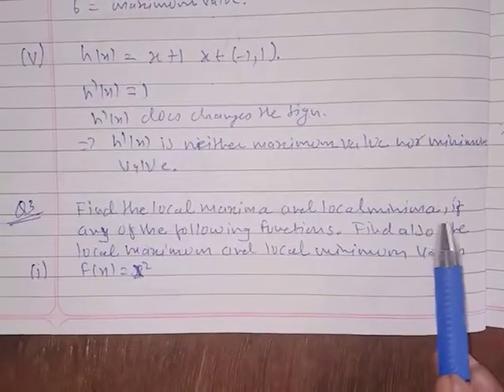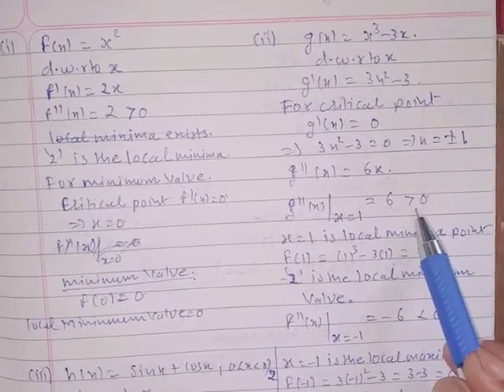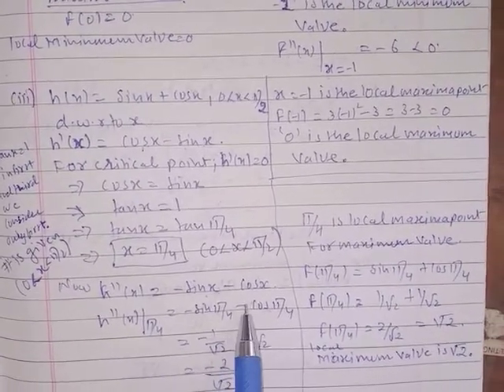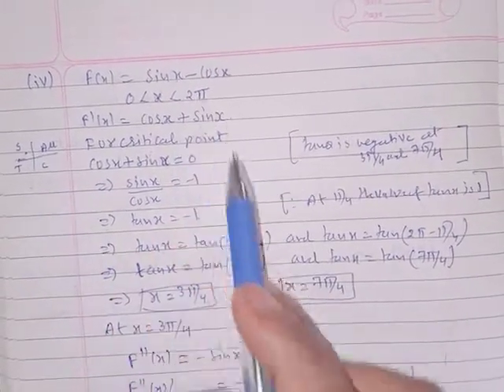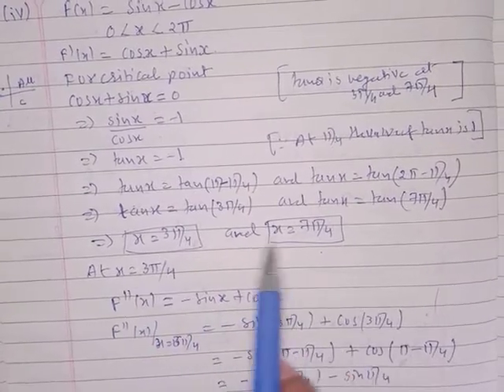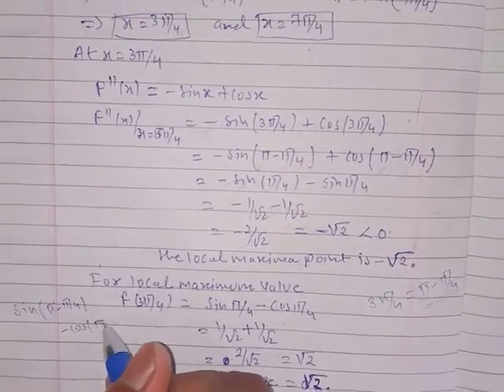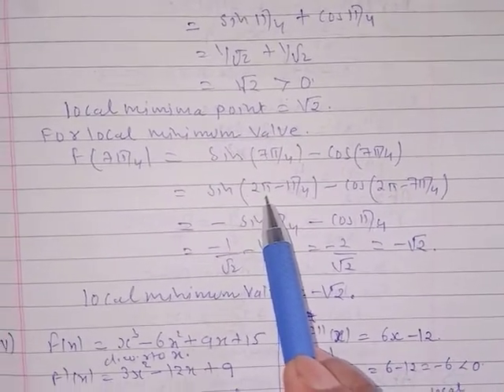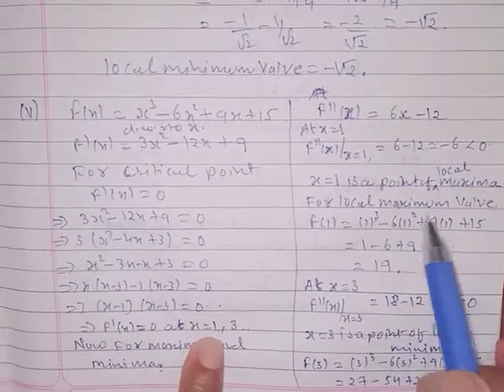Class 12 Chapter 6 Exercise 6.5